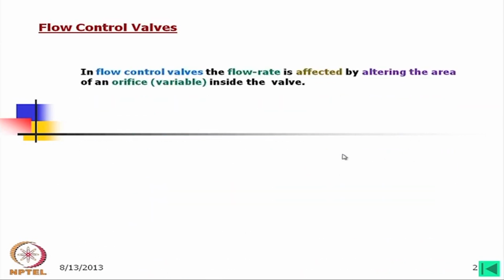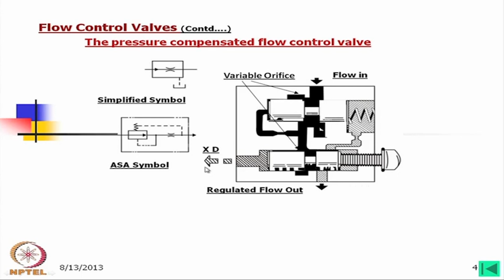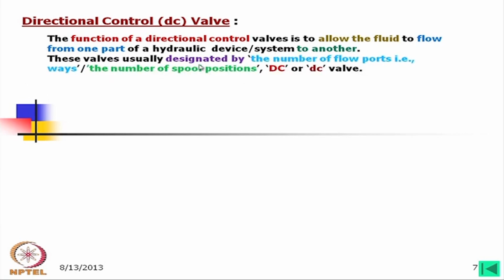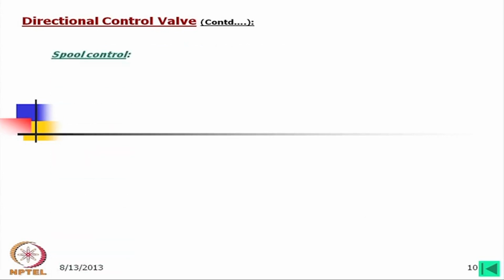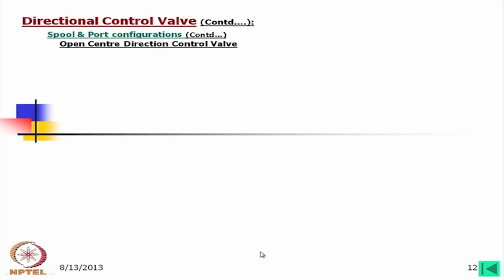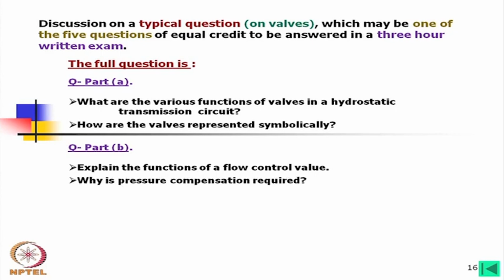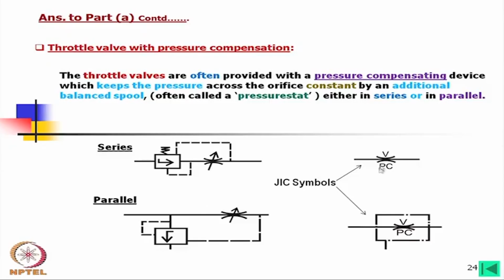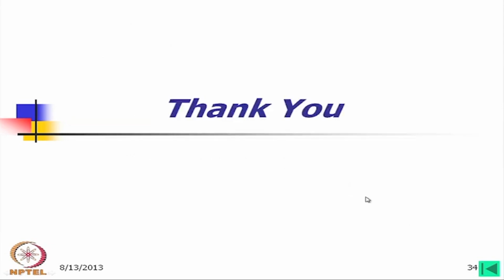Lec08: Hydraulic Valves (General) Different types of Valves - Features and Operations - II